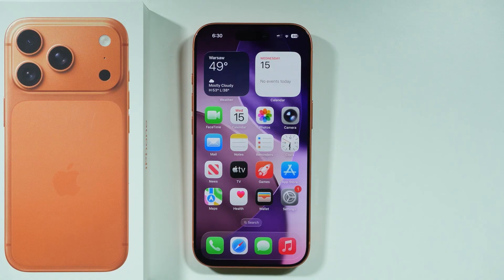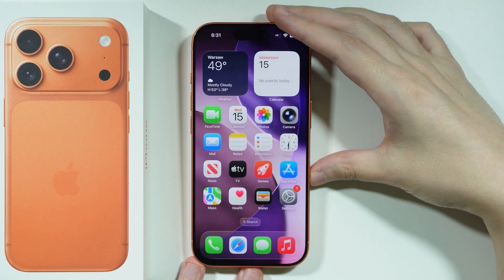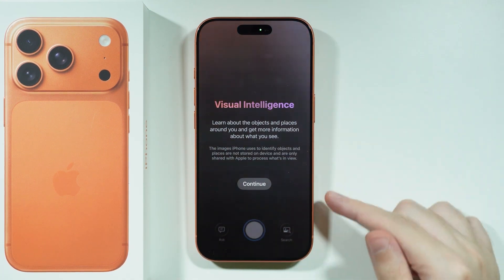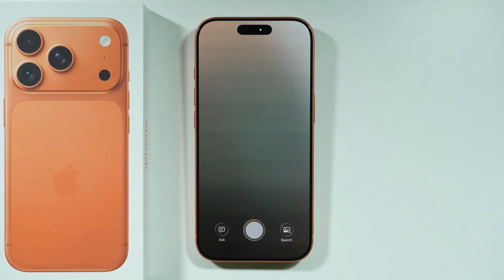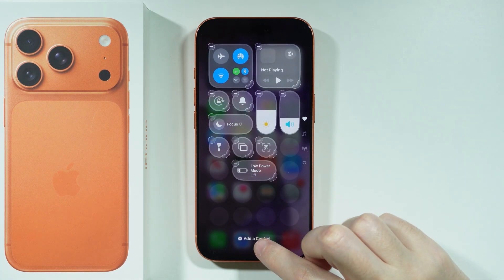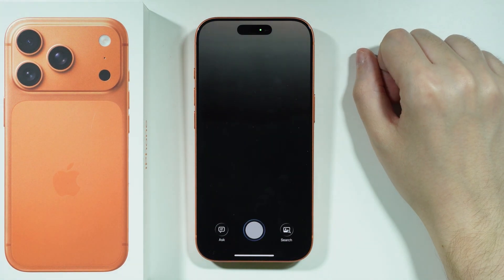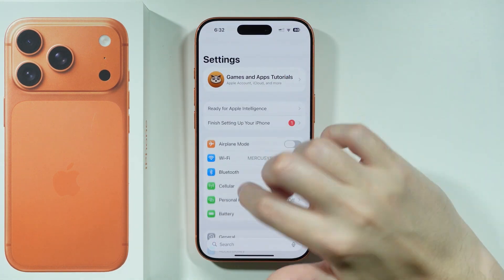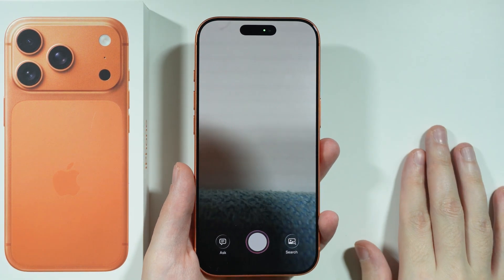iPhone 17 Pro/Pro Max: How to Use Visual Intelligence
In this video, I'll show you how to use Visual Intelligence effectively on the new iPhone 17 Pro and Pro Max devices. This powerful AI feature allows you to instantly analyze images, identify objects, and pull relevant contextual information directly from your camera roll or live feed. Follow this quick tutorial to learn the specific steps needed to activate and utilize Visual Intelligence for maximum productivity.